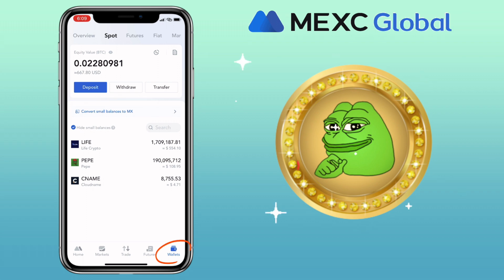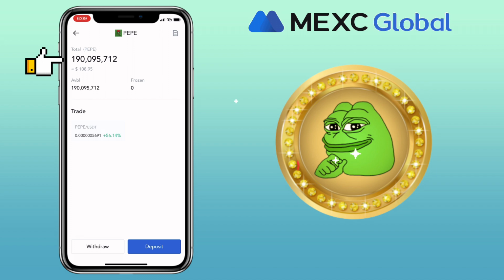How to sell PEPE COIN on MEXC Global | ‘Pepe the Frog’ Meme coin | Tutorial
Here’s a quick and easy video tutorial on how to SELL your PEPE coin whenever you are in profit. See the video for the detailed instruction.